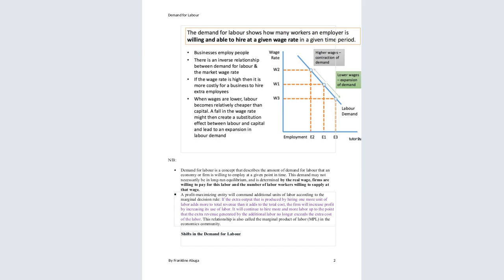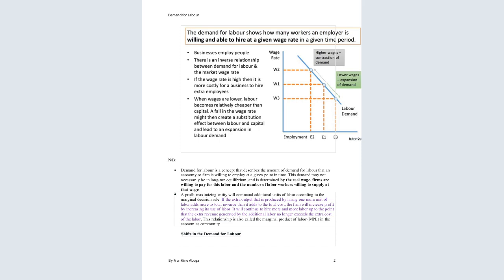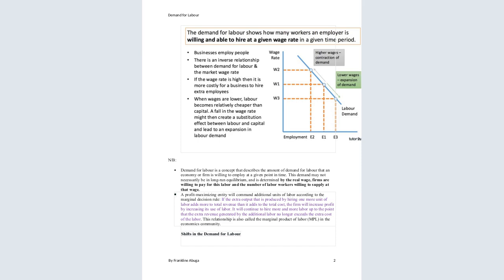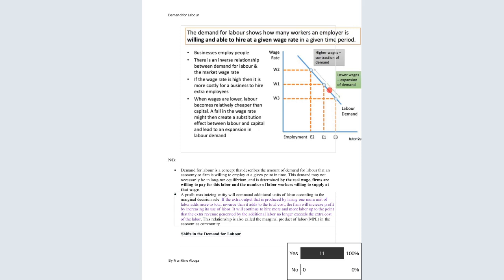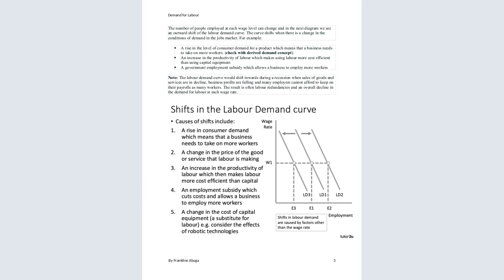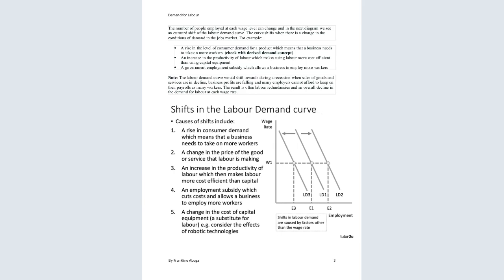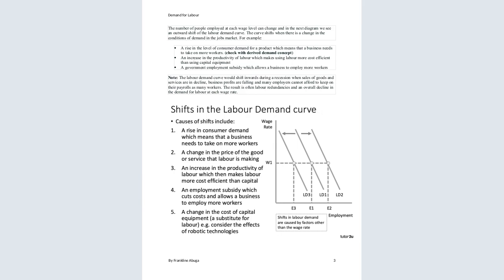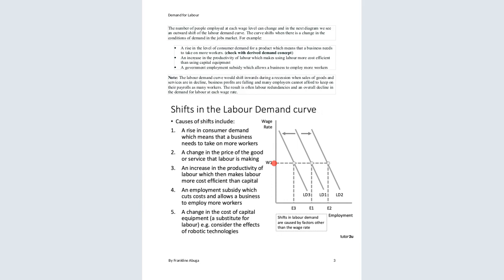Labour demand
Class content